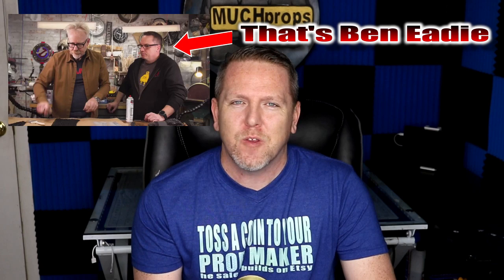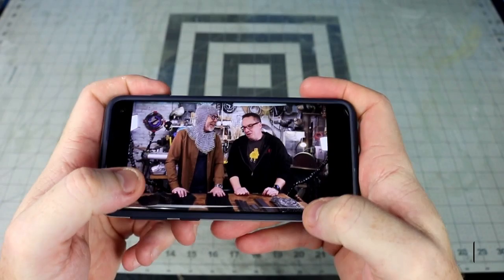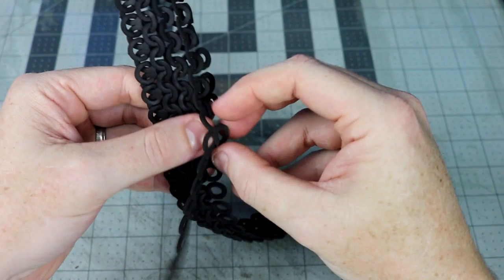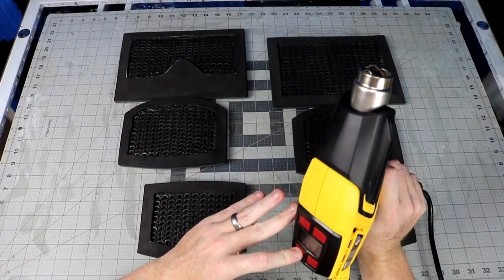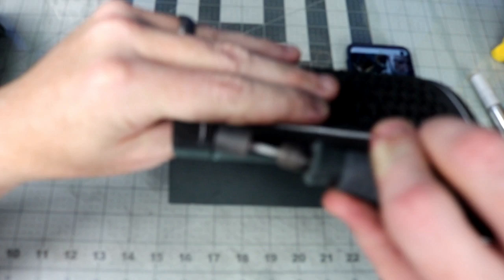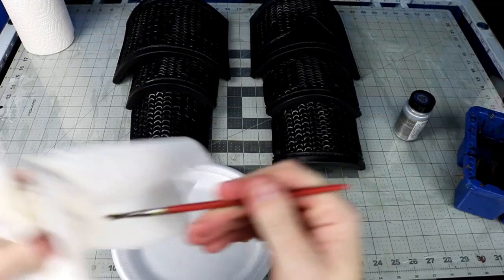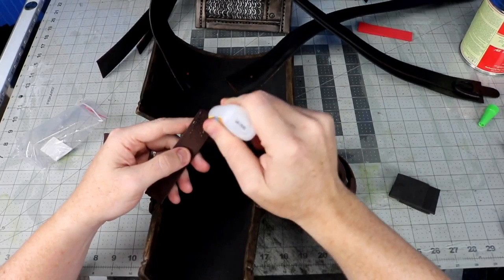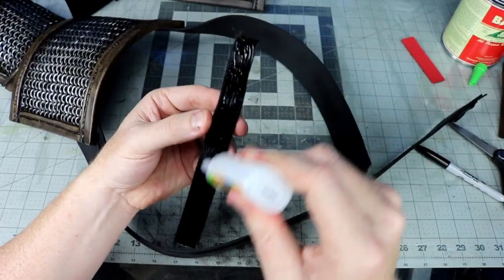Making EVA Chainmail Pauldrons from The Witcher 3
So I am super excited to get to try some EVA foam chainmail from Ben Eadie and decided to make the pauldrons from the Kaer Morhen armor in The Witcher 3. Now that it is out of the way, I guess that means a full build of this armor will be coming with it :). In this build, I used 2mm EVA foam chainmail from FoamArmory, 6 mm & 2 mm What the Foam from Cosplay Apprentice 4 mm EVA foam, velcro, 1-inch elastic banding, contact cement, super glue, Plasti Dip, spray paint, Plaid FX acrylic paint. You may also need the following tools: a heat gun, a Dremel with various bits, a wood burner, and an Xacto knife or box cutter.